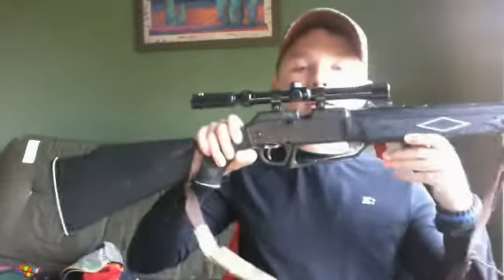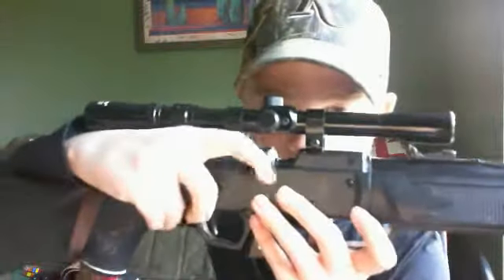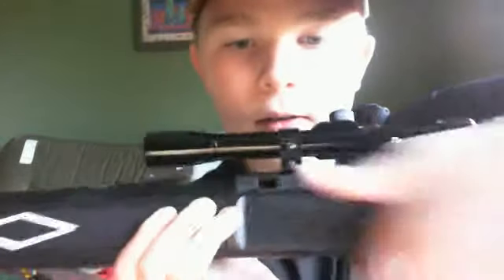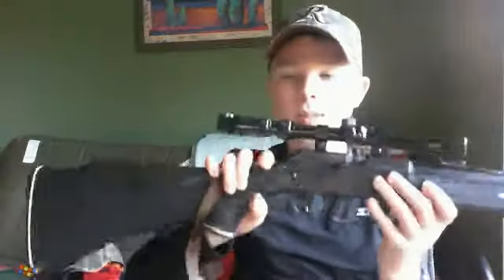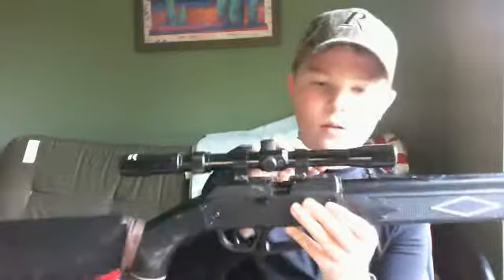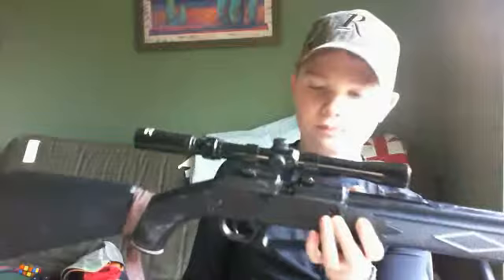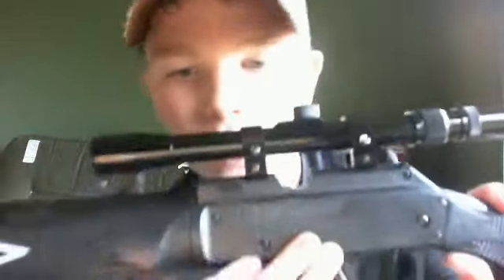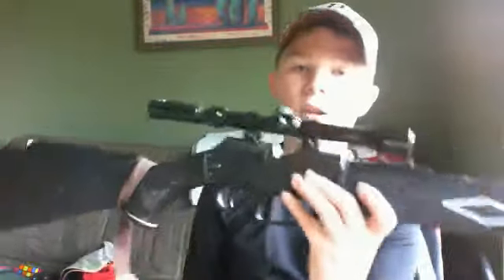Daisy powerline 880 review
sorry still with the webcam so you still need to turn up the volume